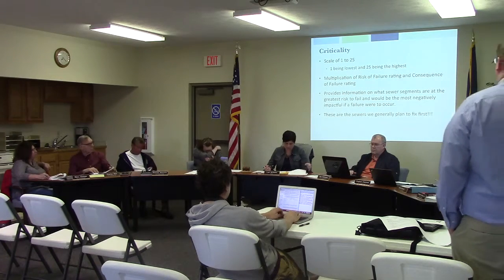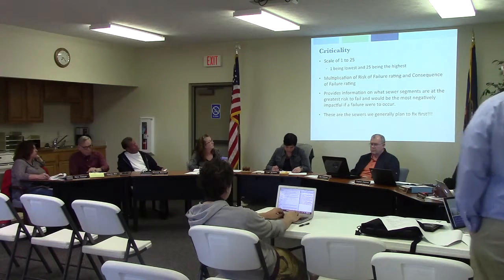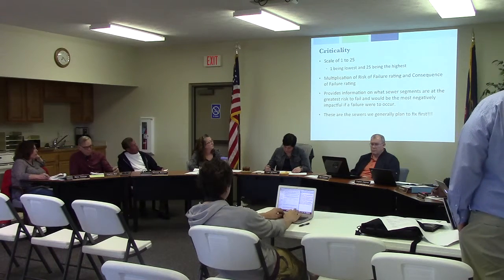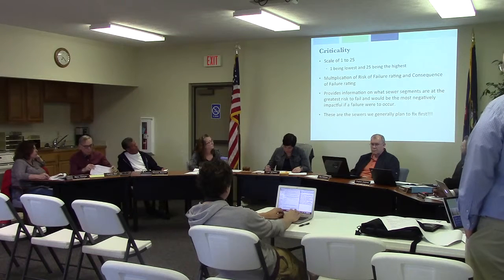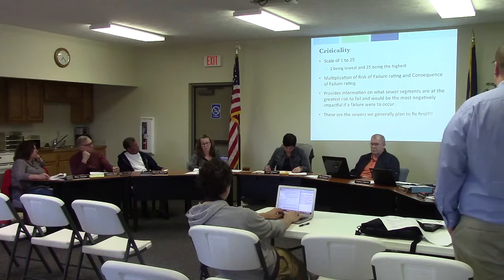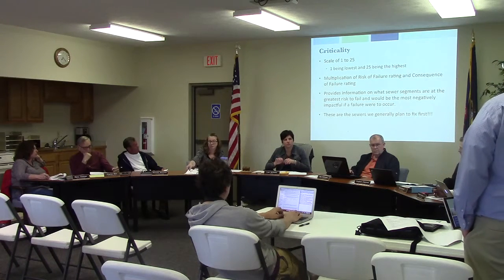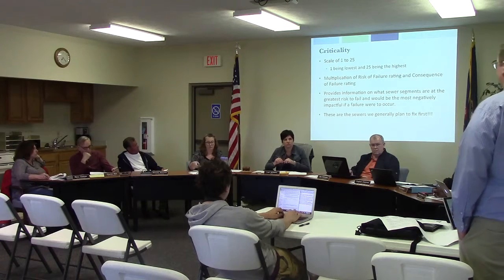April 23, 2019